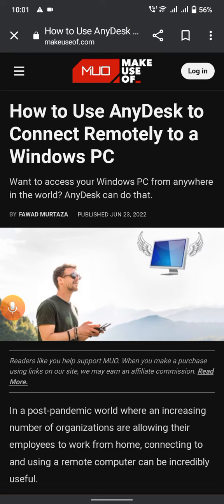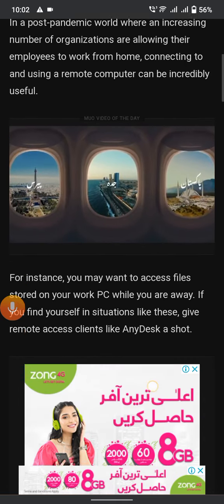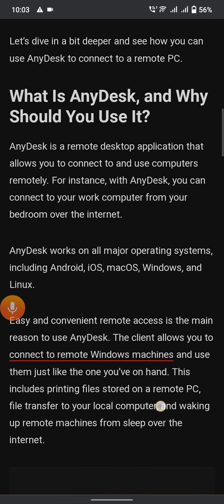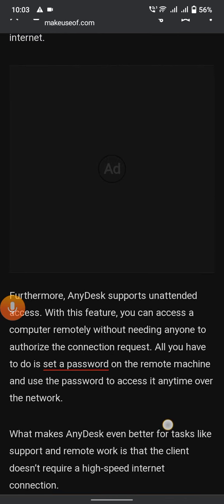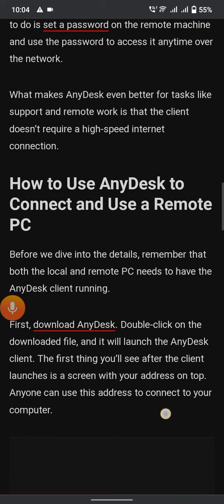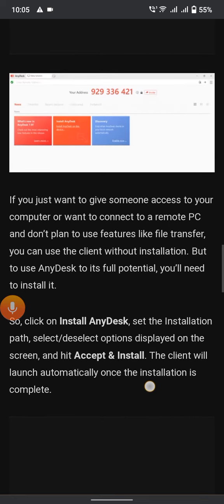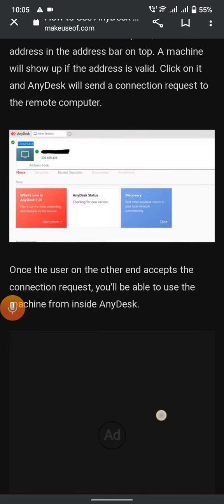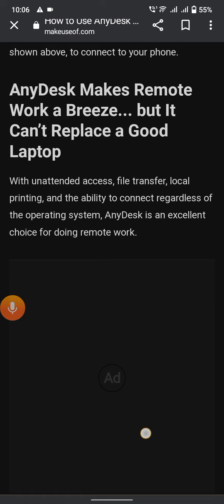How To Use Anydesk To Connest | Remotely To A Windows PC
Ready to boost your income fast? Join us in this video as we explore make money online topics, unveiling quick and effective ways to make money online. Dive into practical insights, discover proven strategies, and take actionable steps toward financial success with Money Now!

Check out our "Money Now" playlist for a deep dive into fast and effective income strategies! 🔴

In "Money Now," we're dedicated to being your ultimate destination for quick and effective ways to make money online.